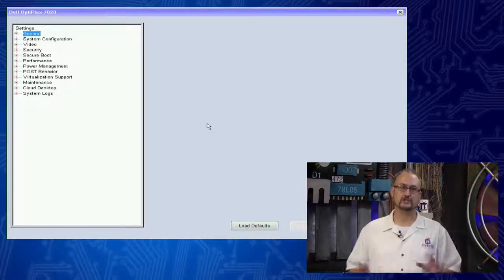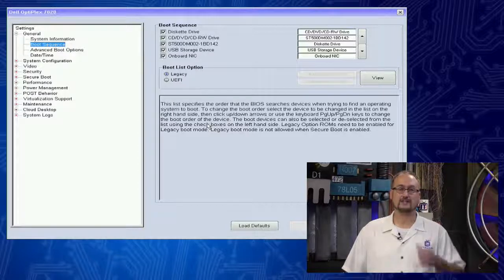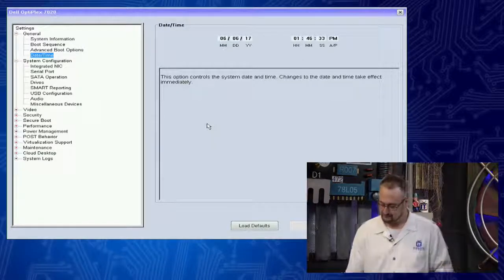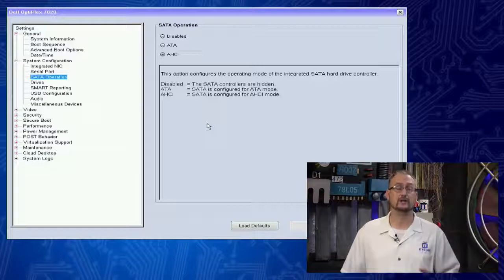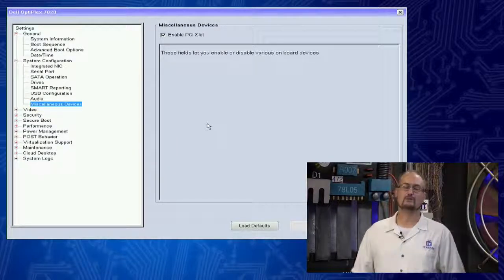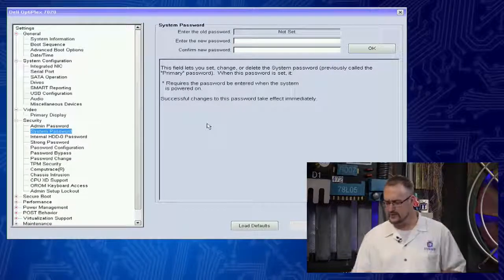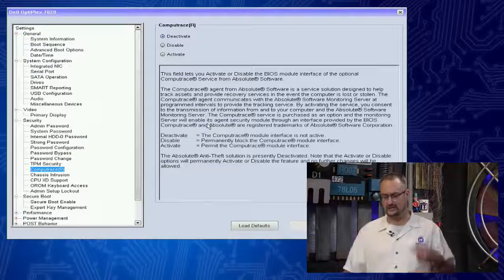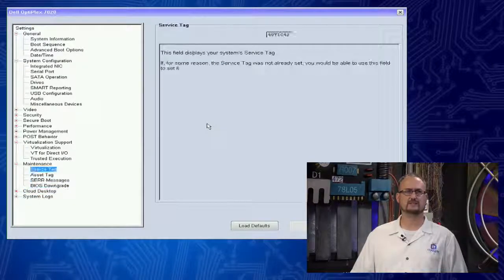CompTIA A+ 220-901 - Configure BIOS and UEFI Settings